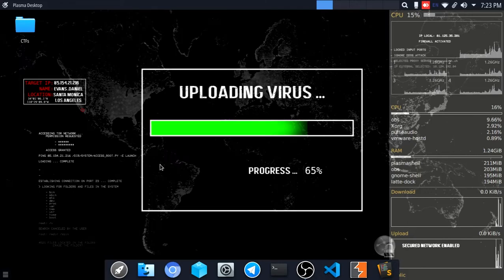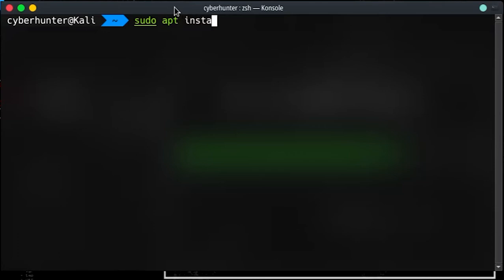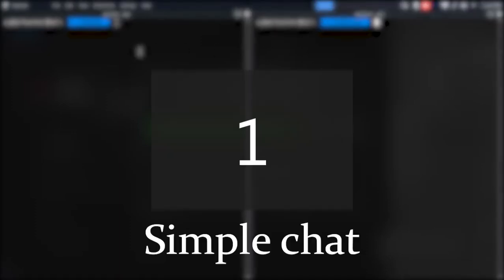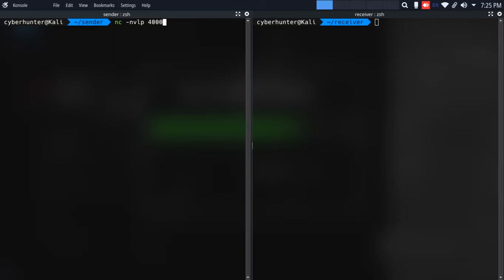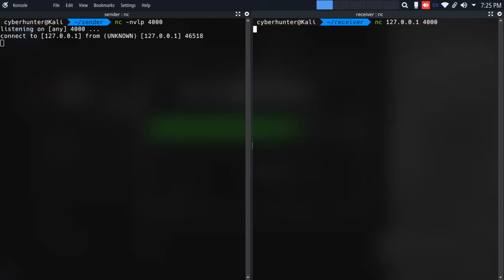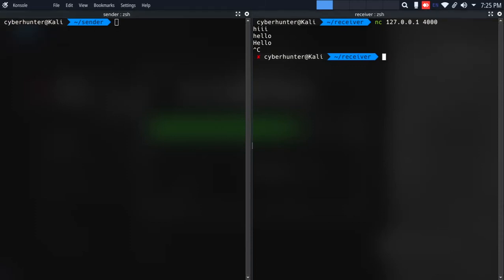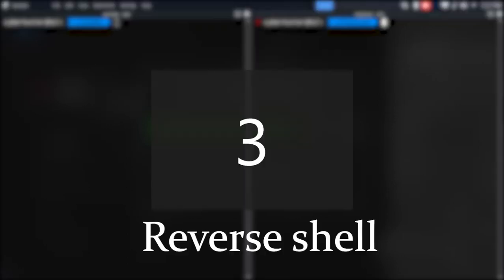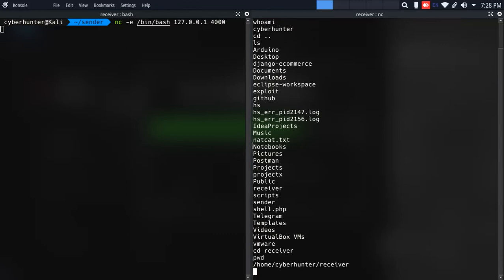How to create bind shell and reverse shell using Netcat | Ethical Hacking | Tamil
In this video I was explained about how to install netcat and how to use it.

Timestamps

0:10 Netcat intro
0:48 Netcat installation
 2:23 Simple chat
4:01 Bind shell
5:23 Reverse shell
6:19 File transfer